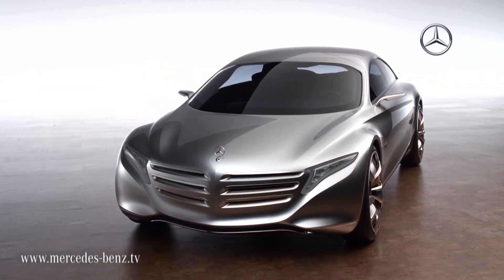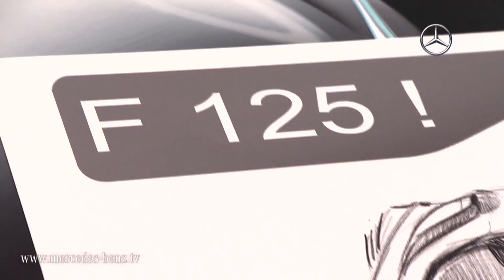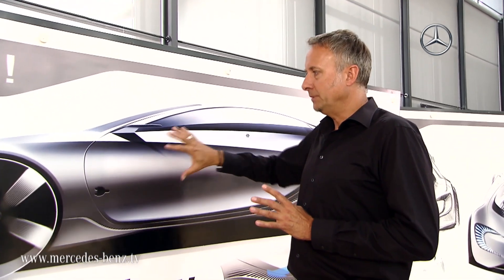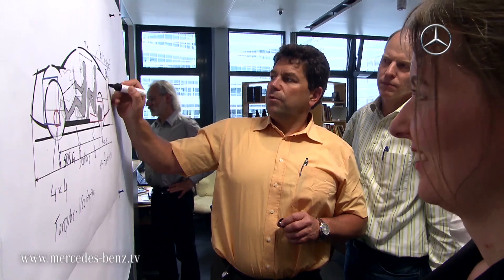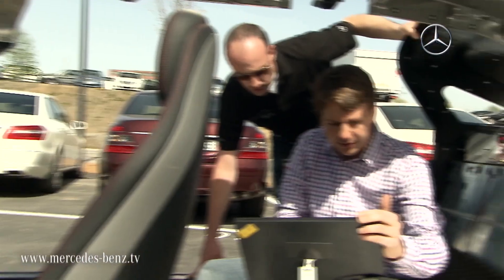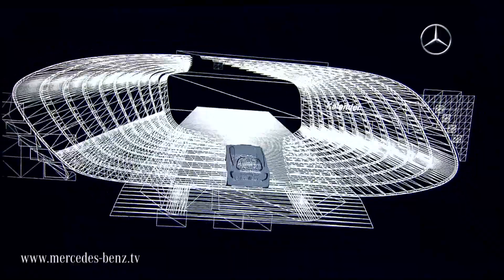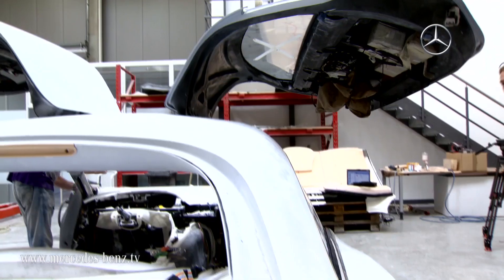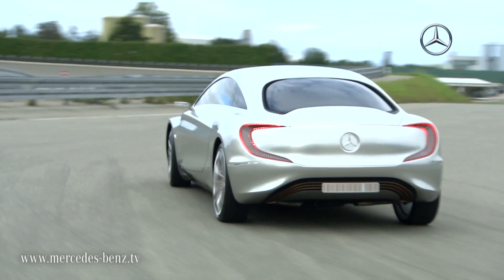The F 125! - Mercedes-Benz original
The new research vehicle F 125! from Mercedes-Benz provides an insight into the future of the automobile in the luxury sedan segment.